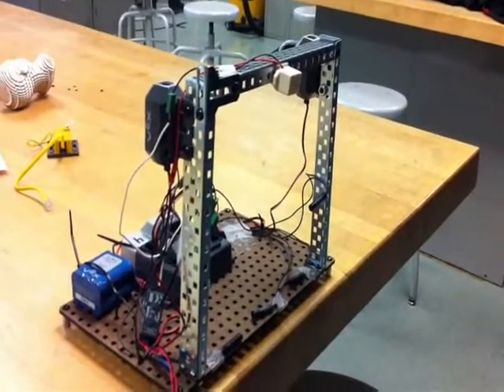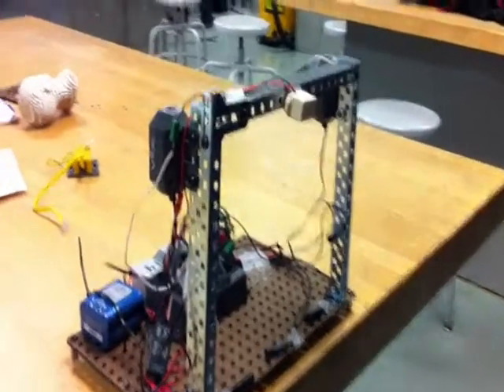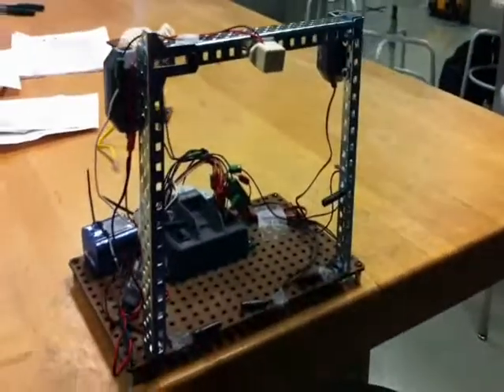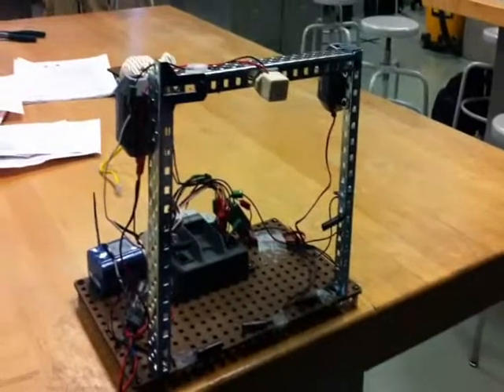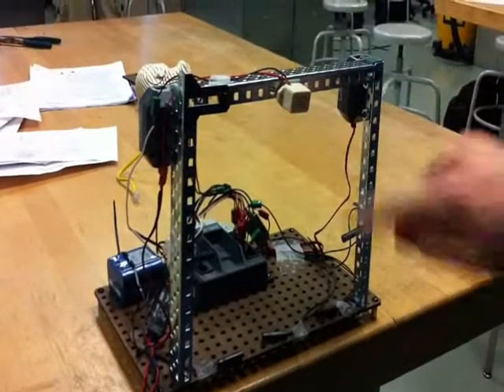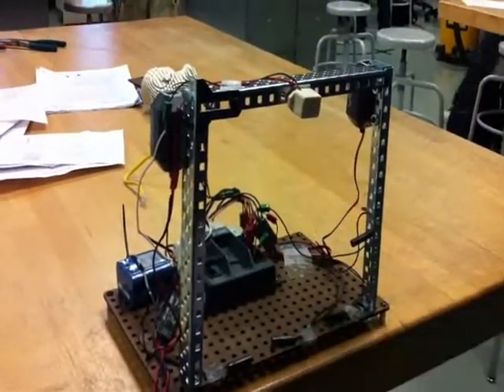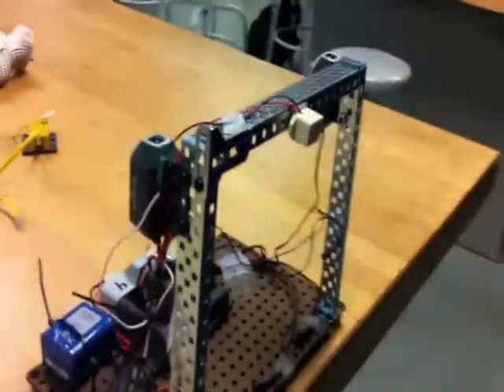Soccer Goal VEX